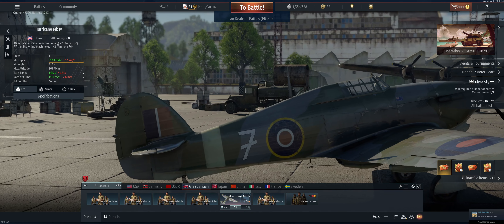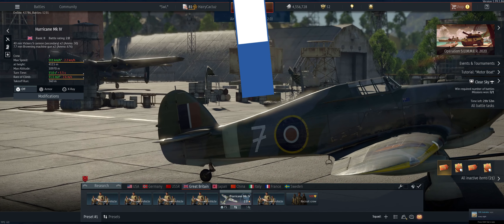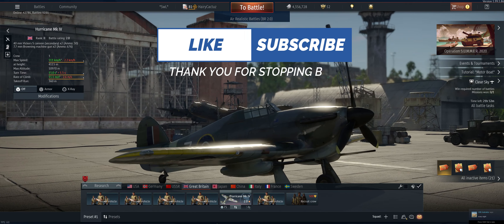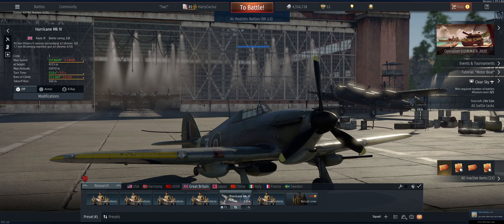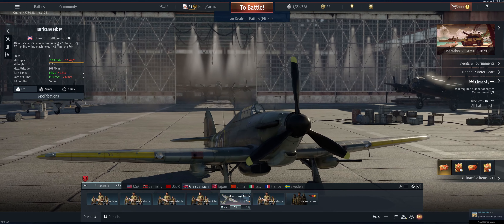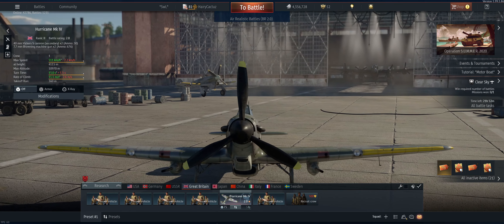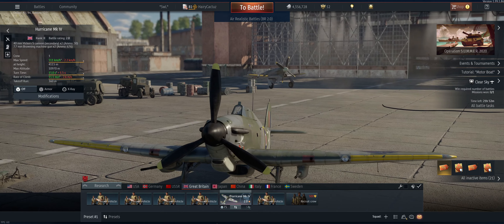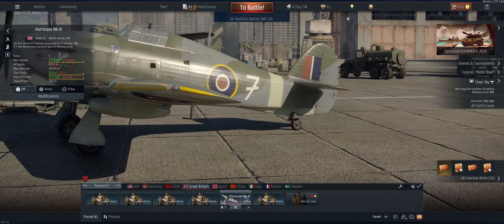Hurricane Kill Montage | These 40mm Fun Cannons are INSANE! - War Thunder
Composer: Sergey Azbel, Vera Yukhnevich
Track: Sky Riser
Album: Miraculum (public album), Into The Horizon Vol. 2 (industry album)

                                            Code "CACTUS" at the checkout!!

                                                         START PLAYING!!